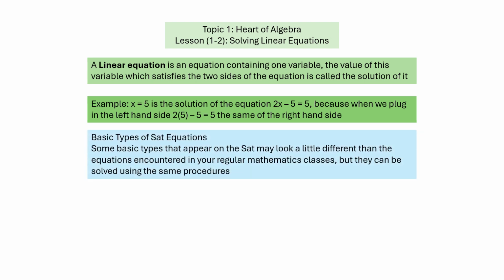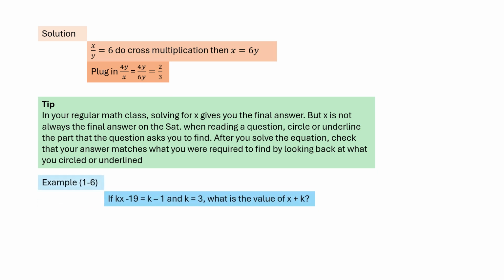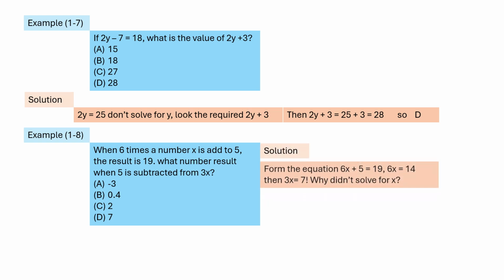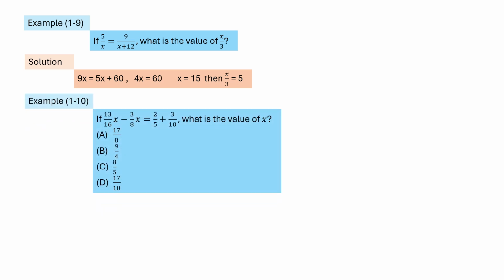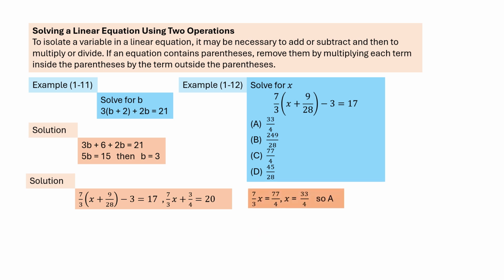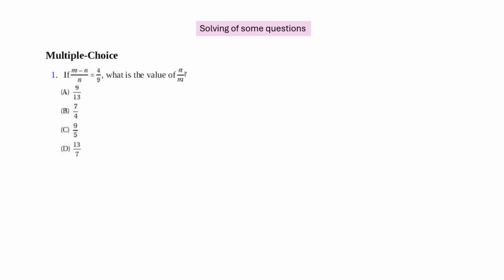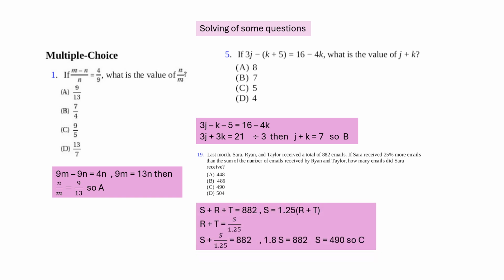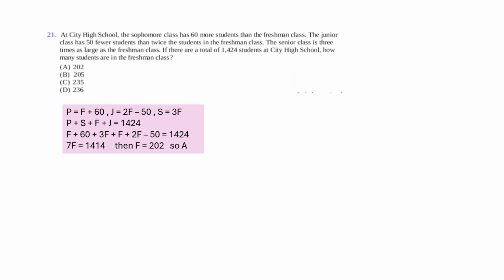Lecture 4: Topic 1-lesson 2: Solving Linear Equations